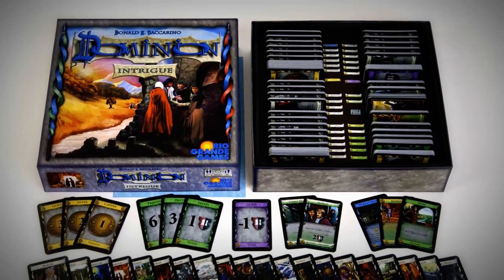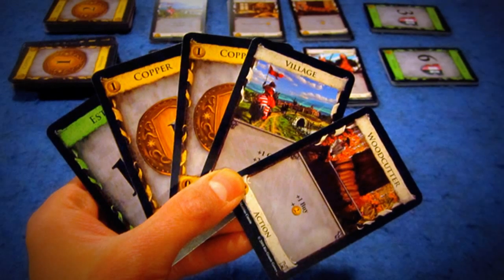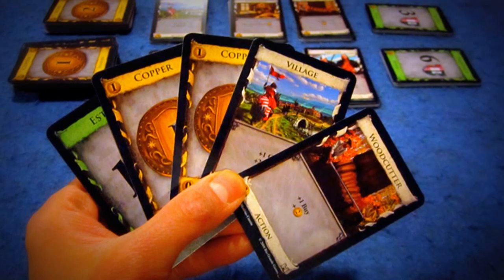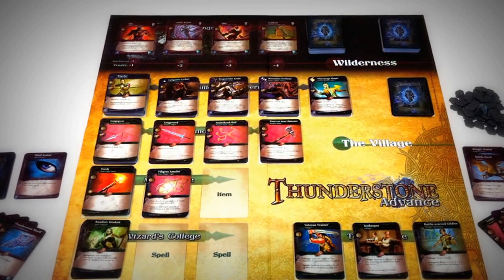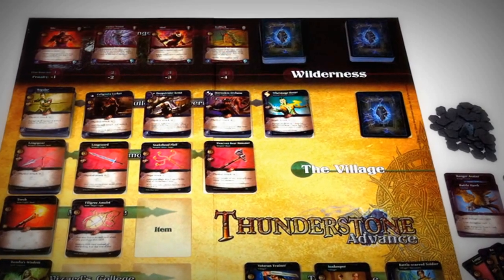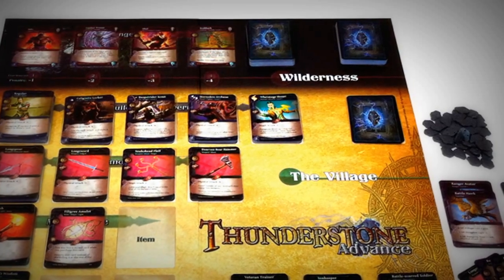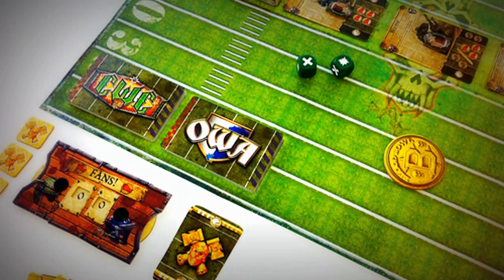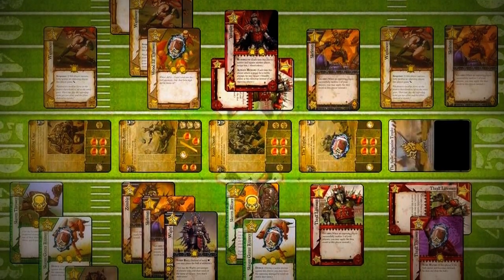Boardgaming XP: 5 Deckbuilding Games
BgXP episode 12. In this episode Antonio talks about various deckbuilders.